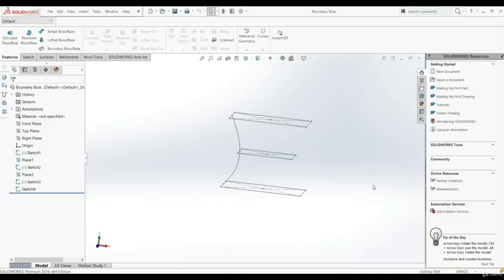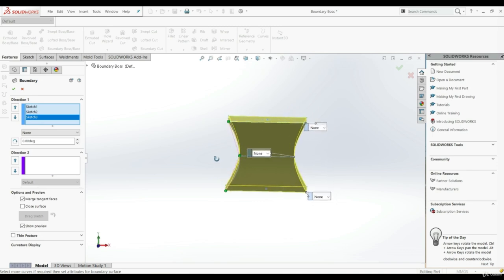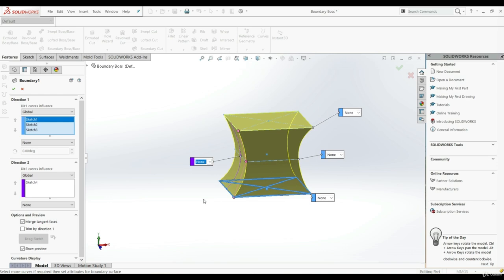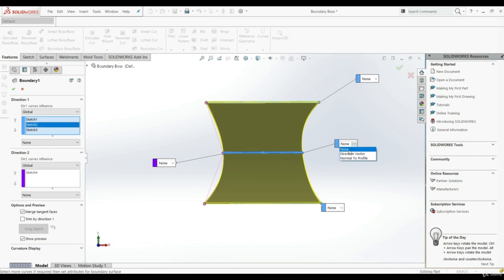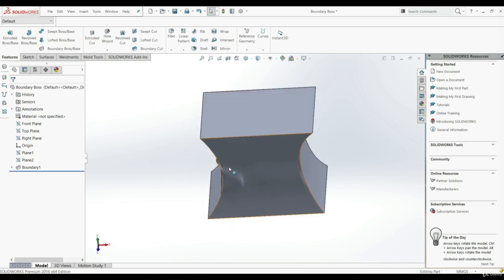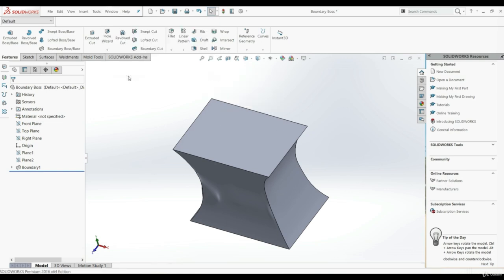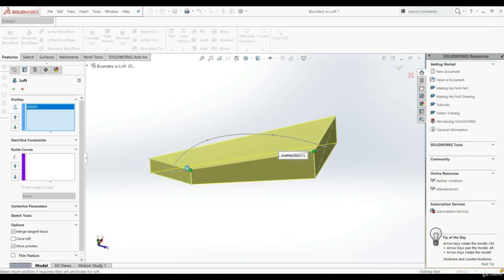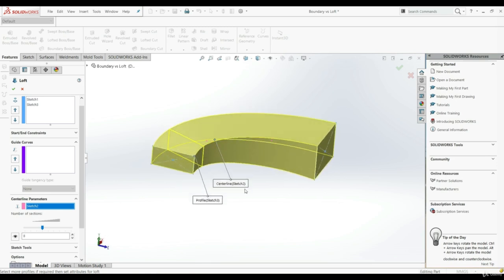Solidworks Boundary Boss ~ Solidworks Training Tutorial Day 51